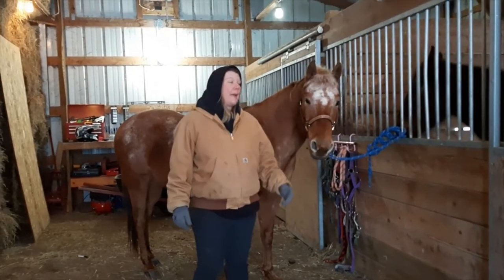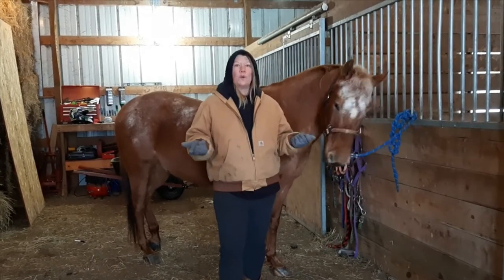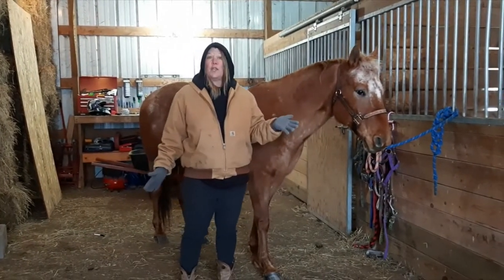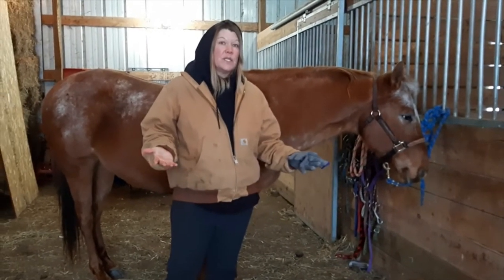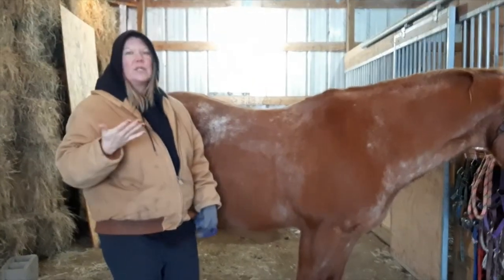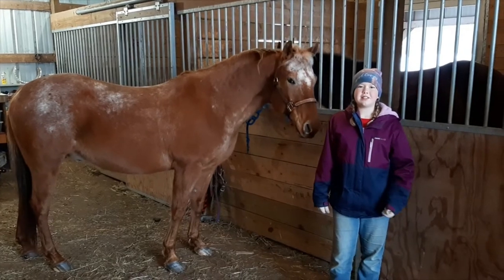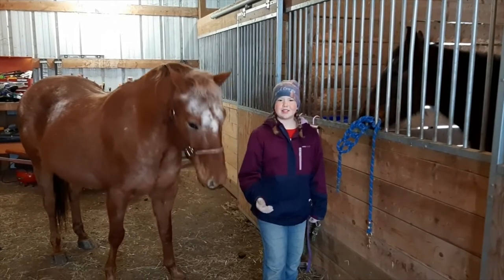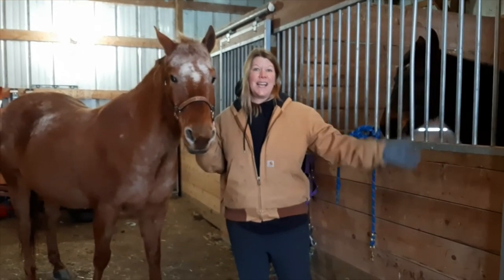Appaloosa horse, Sonny!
today my daughter and I will be telling and showing you all about the Appaloosa horse Sonny!